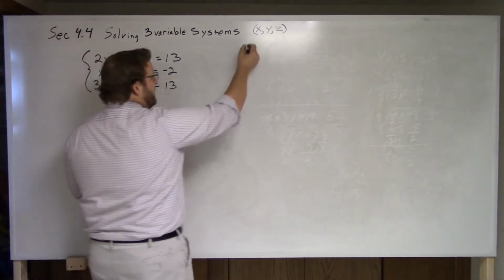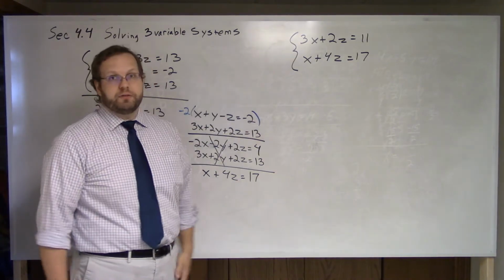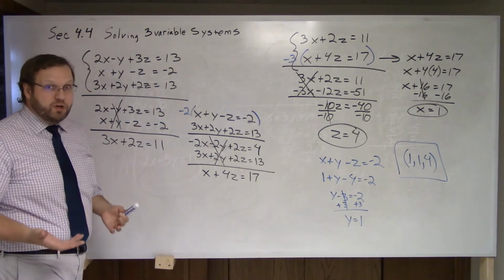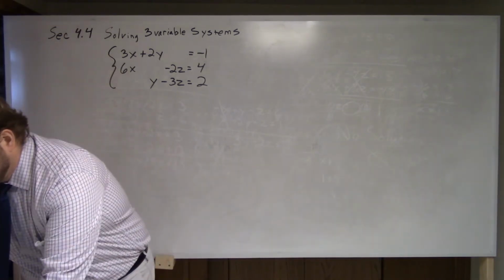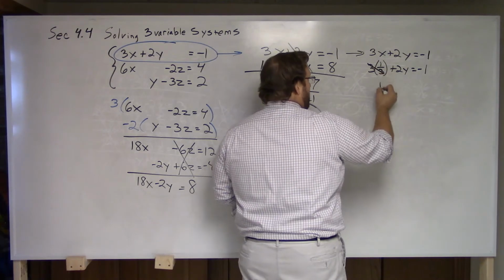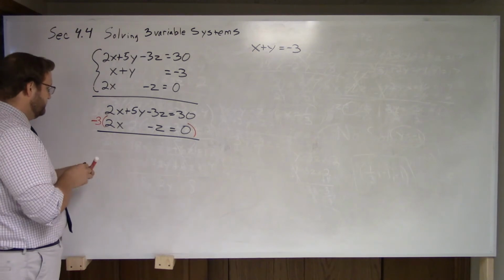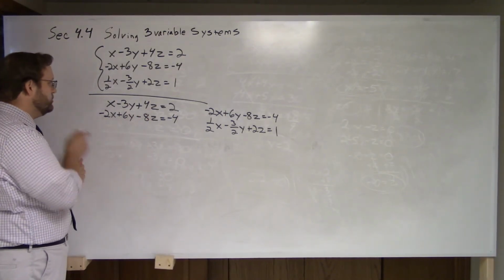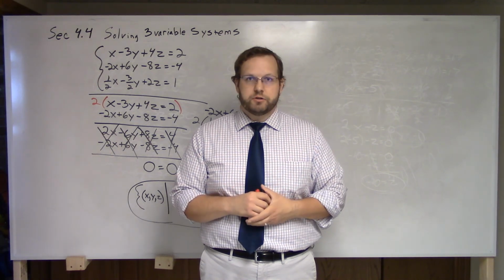Beginning and Intermediate Algebra Sec. 4.4